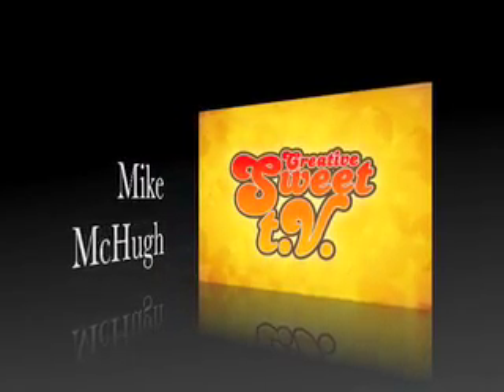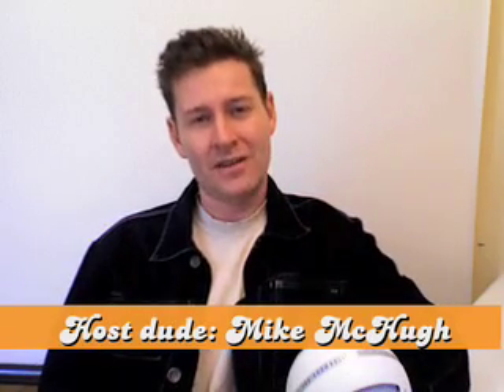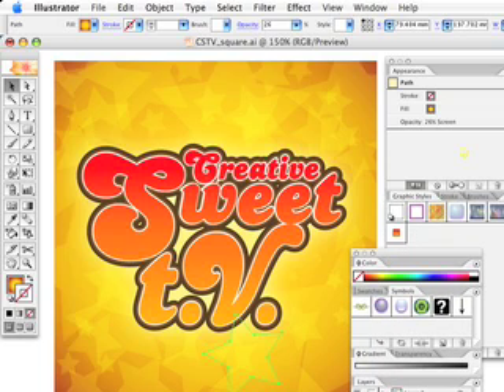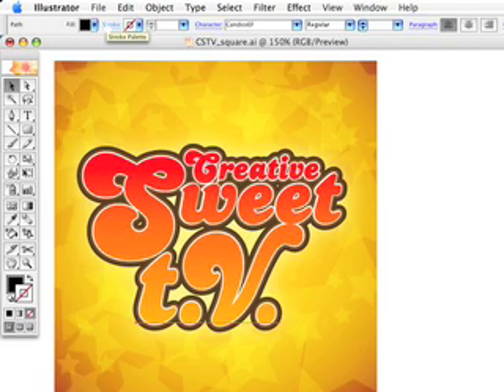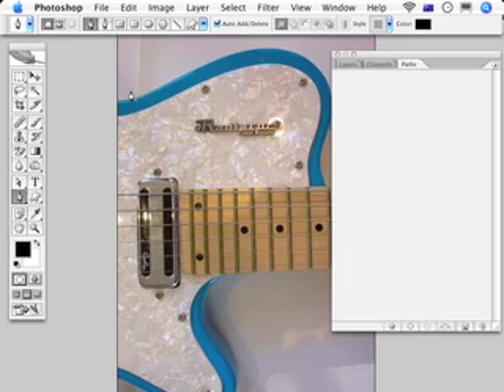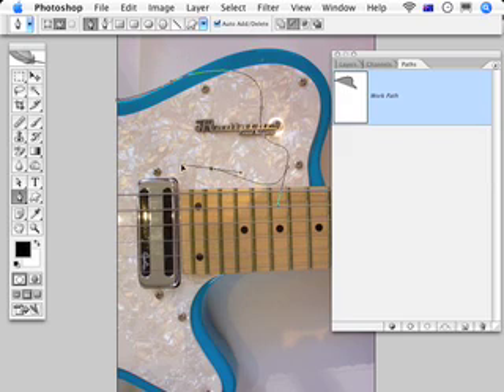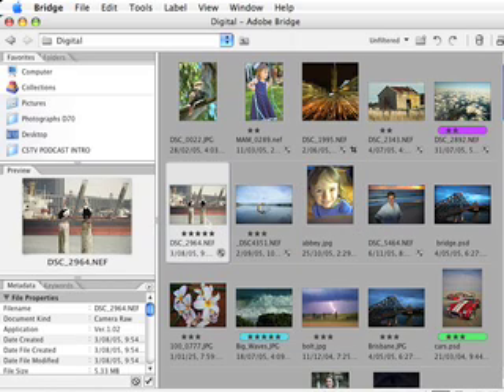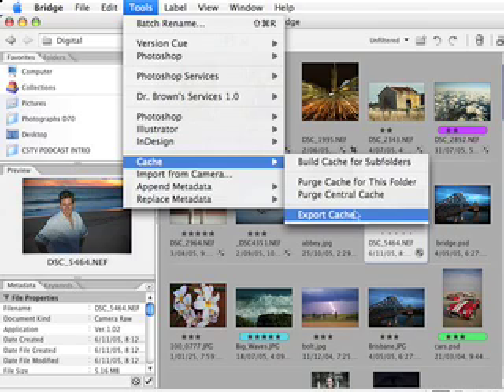Quick tips Creative Sweet TV (No. 7)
By Request: Quick tips episode this week. Includes some classic helpful tips from Illustrator, Photoshop, InDesign, Adobe Bridge and Acrobat. We get a great look at the Adobe Creative Suite, and a look at Mikes new Mic ! The Snowball USB microphone hits centre stage. This is a
Still looking for a winner, if YOU are a winner let me know. I think we are all winners after this weeks show!